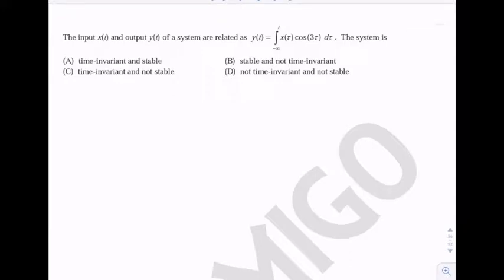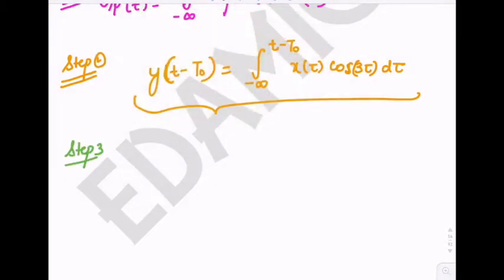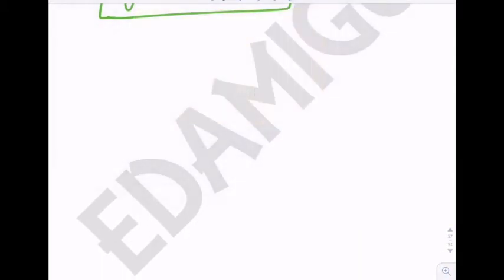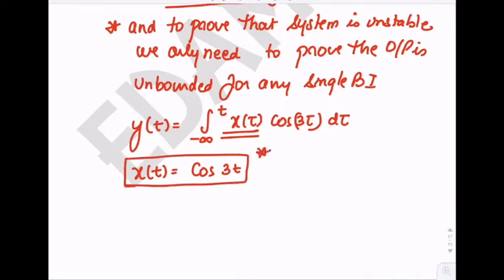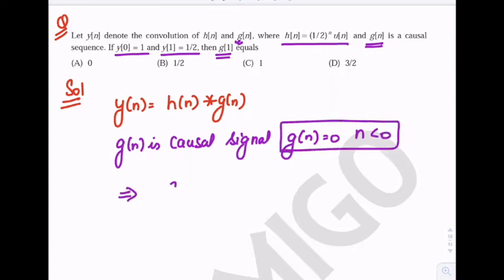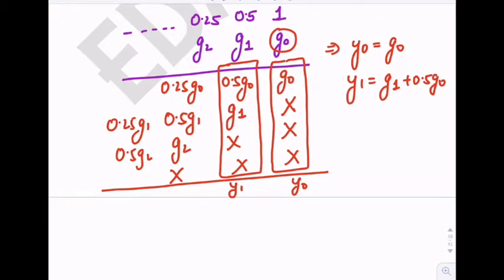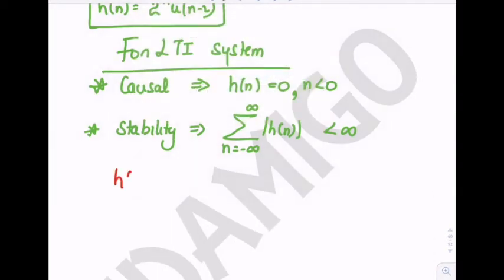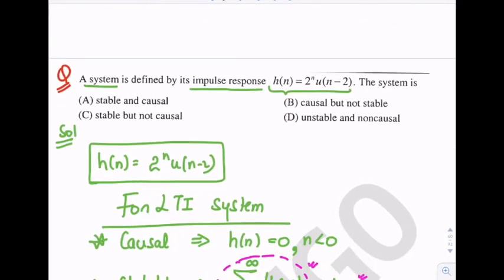EDAMIGO: Signal and System (ECE) Gate Questions:Solutions:Basics of Signals and Systems:Part 8